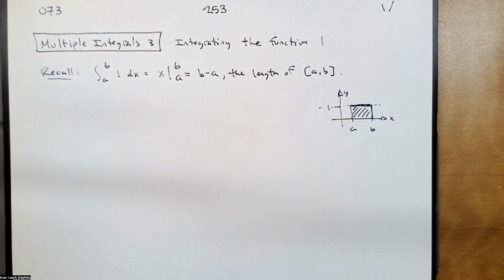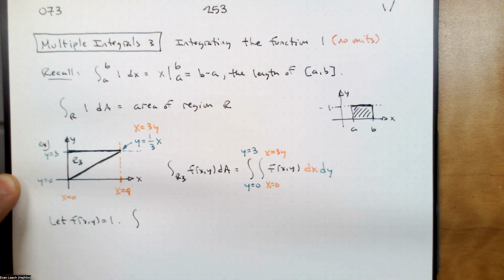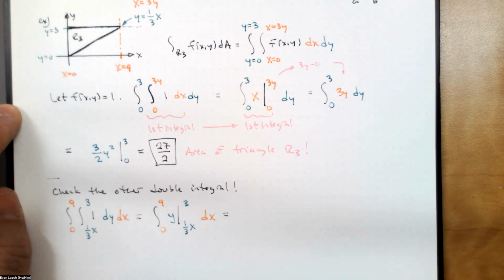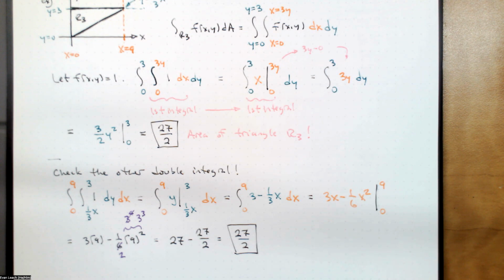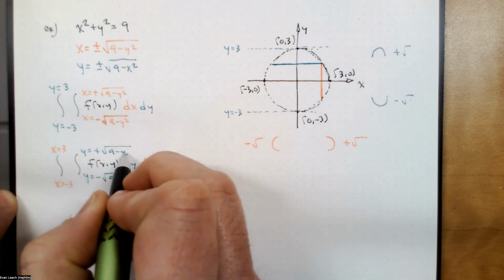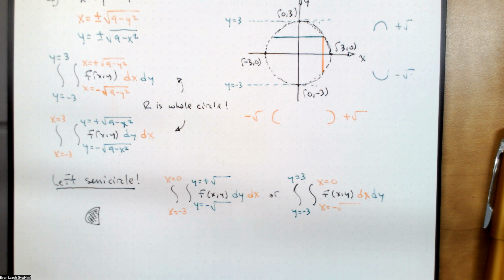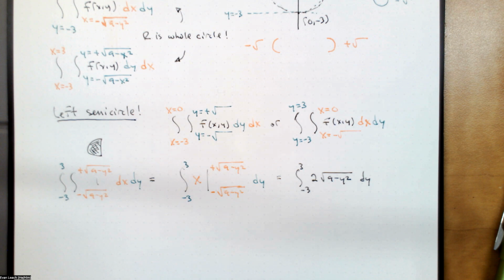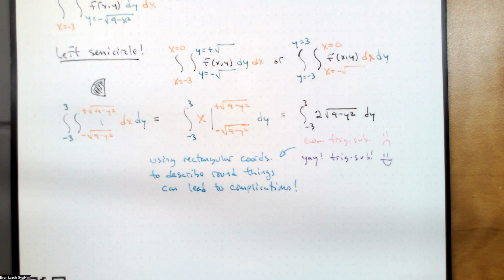253.073.1 Multiple Integrals 3: f(x,y)=1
In this video, we see that integrating the function f(x,y)=1 gives us the area of the region, just like integrating the function f(x)=1 gives us the length of the interval.